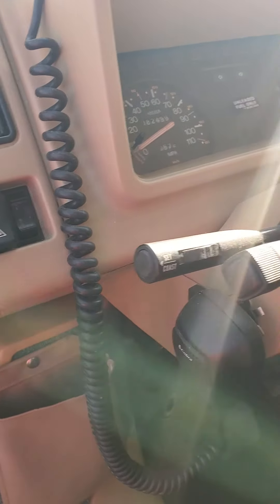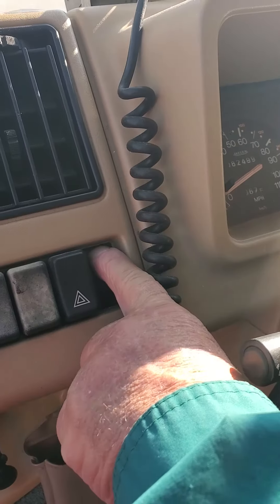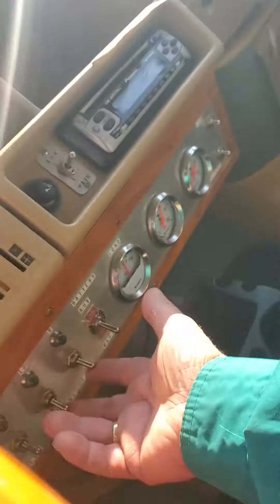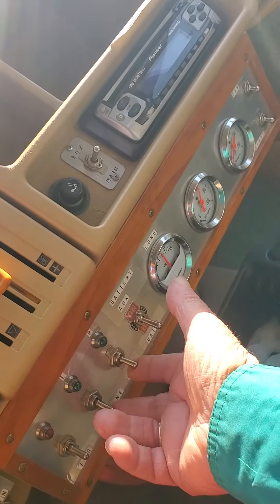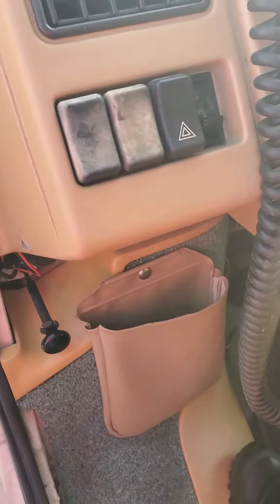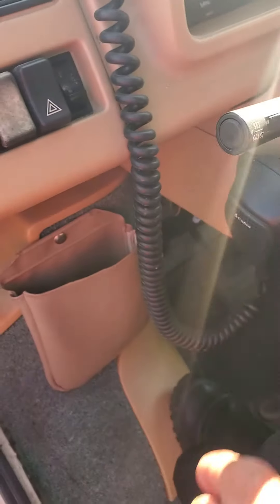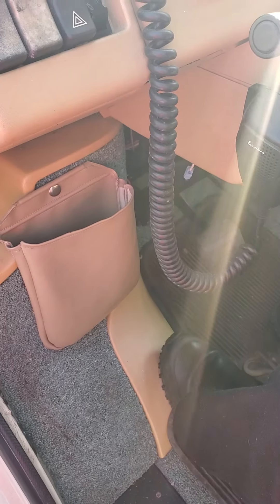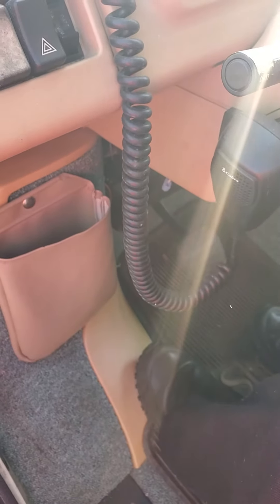1986 Winnebago - Video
Lot # 269a from Schul Day #2 Auction